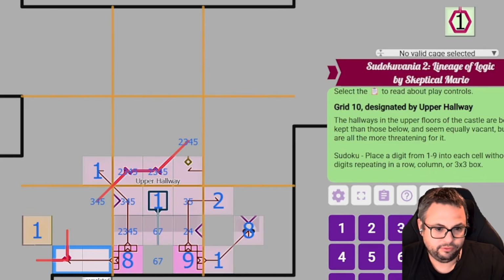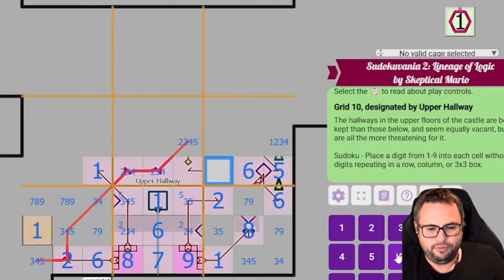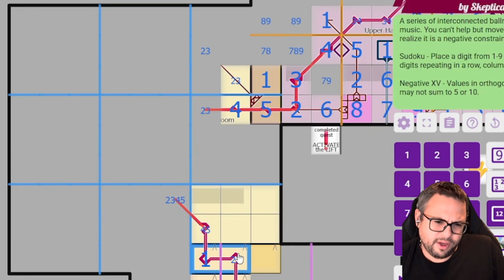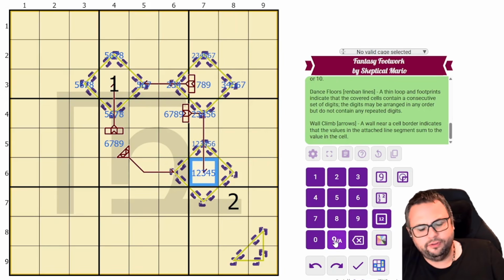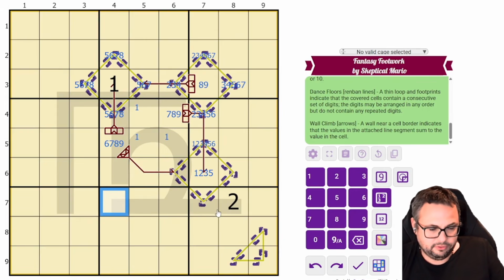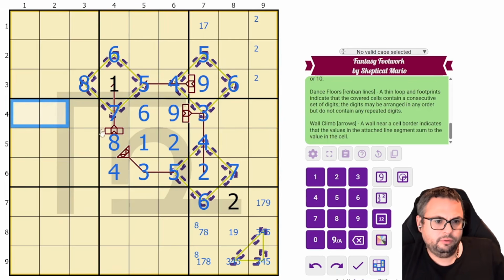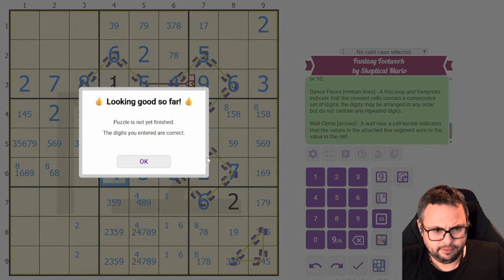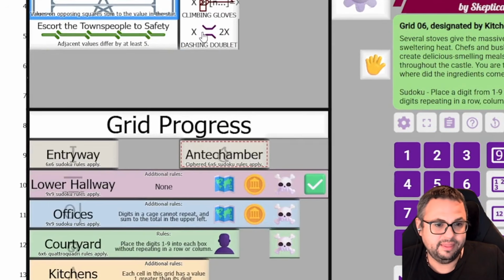Fantasy Footwork | Sudokuvania 2: Lineage of Logic | Episode 15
Welcome back to SkepticalMario's new puzzle game, Sudokuvania 2: Lineage of Logic!